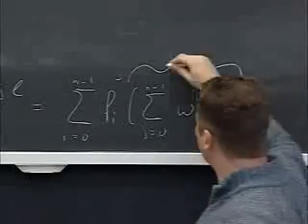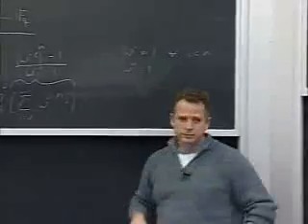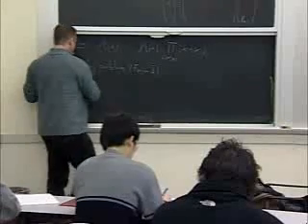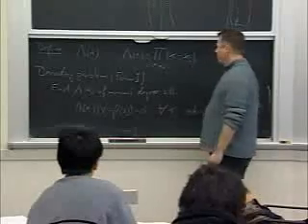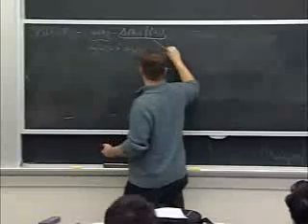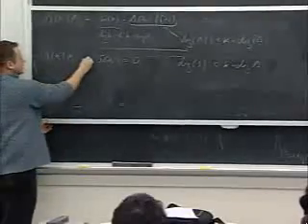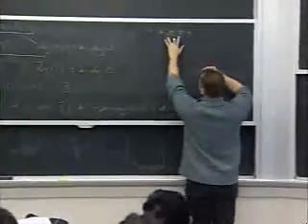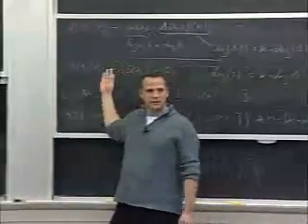Lec 11 | MIT 6.451 Principles of Digital Communication II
Reed-Solomon Codes